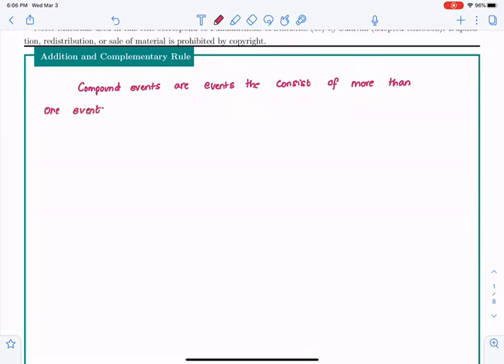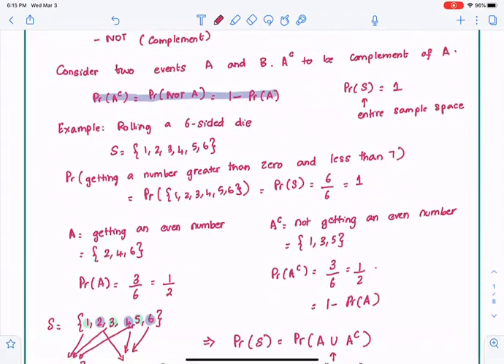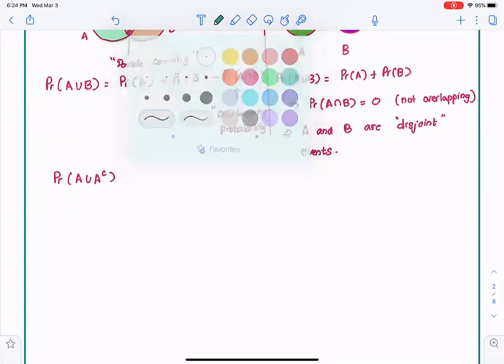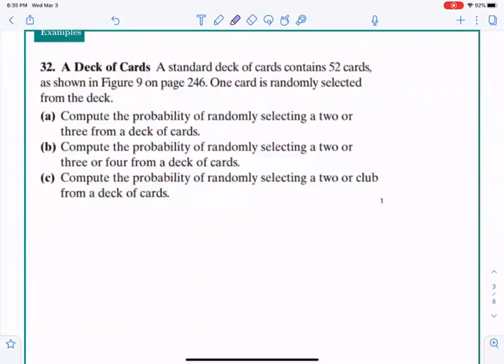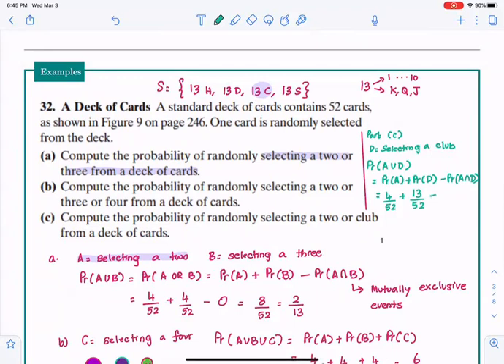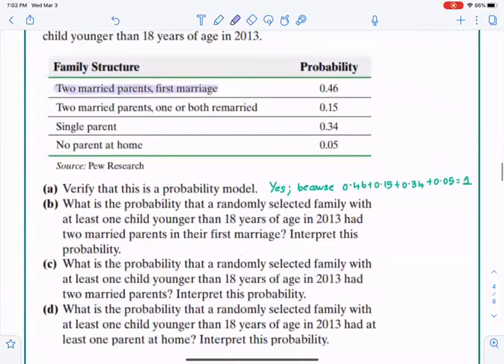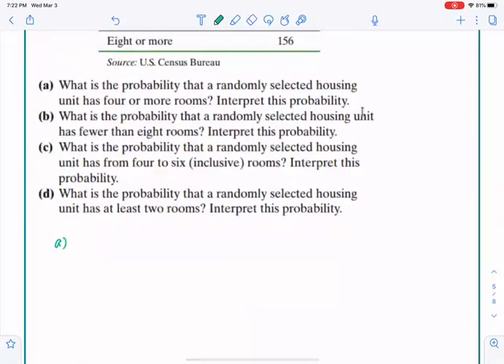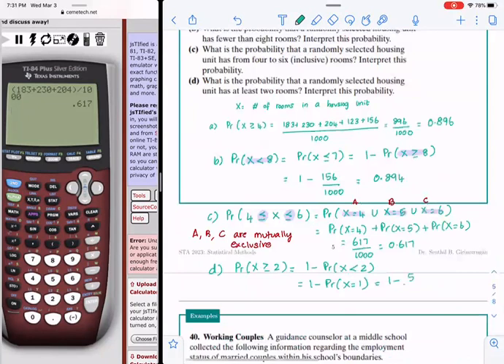Addition Rule of Probability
Introduction to addition rule with examples.